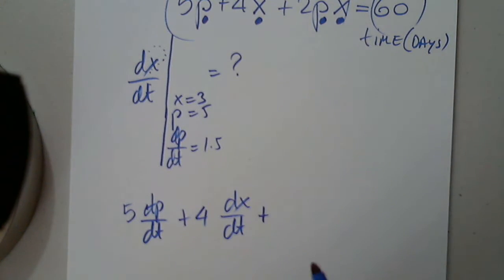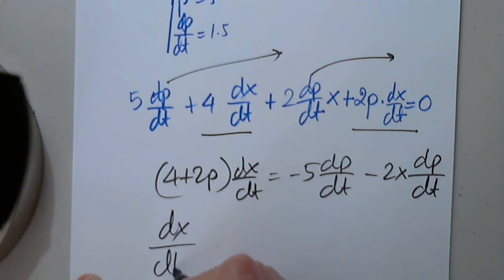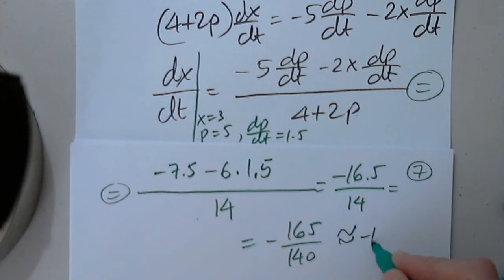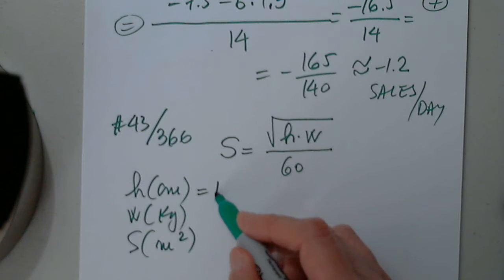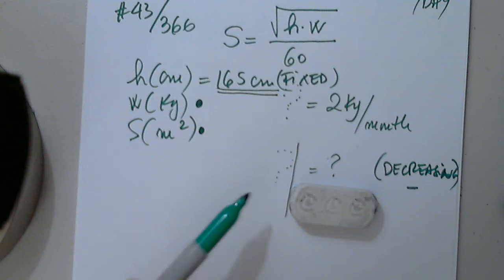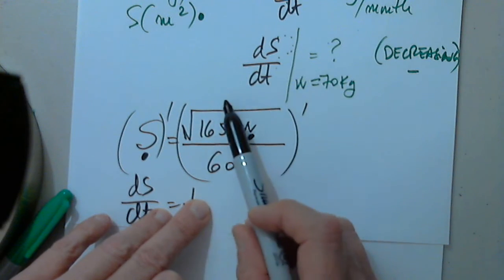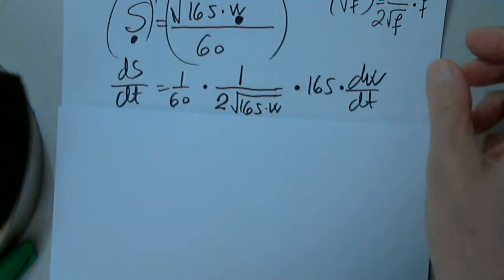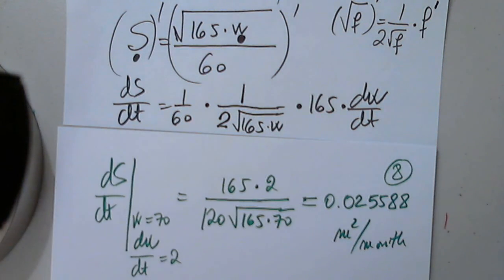MAT 230 SECTION 3.9 PART 3 MARCH 30